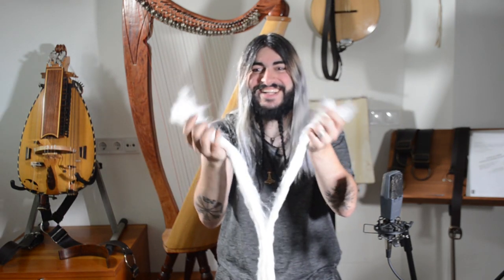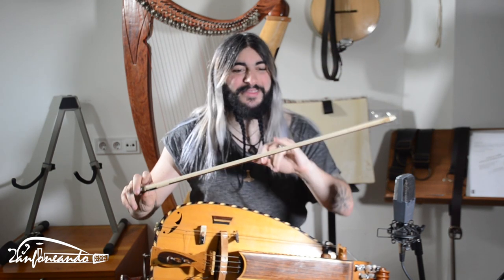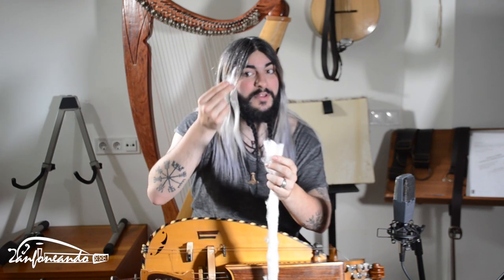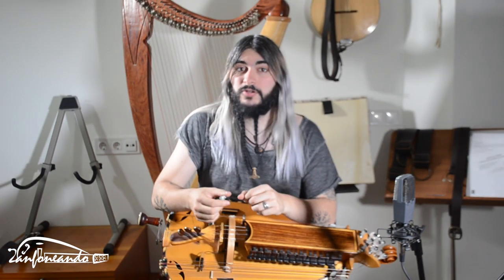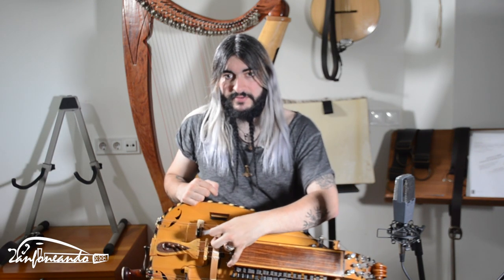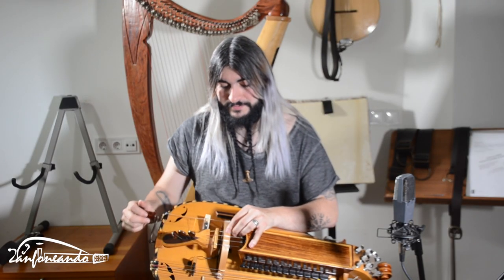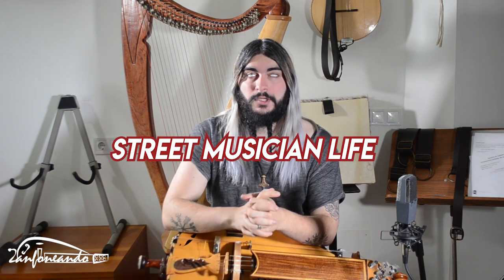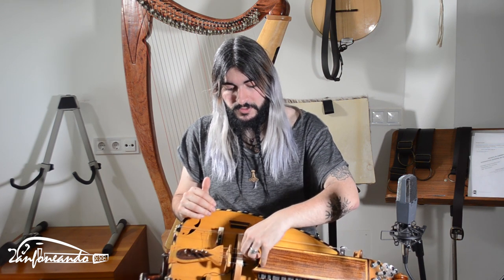Cotoning your Hurdy Gurdy - Dr. Gurdy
If you want to suport the channel and more videos you can help me

As most of you may know I also make cool leather straps for your gurdies, you can have a look at them among other resources